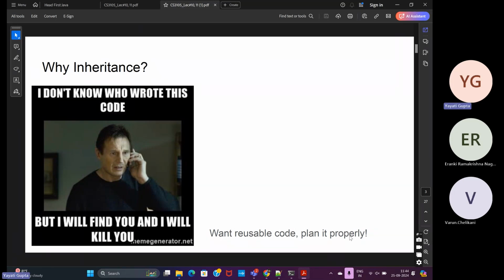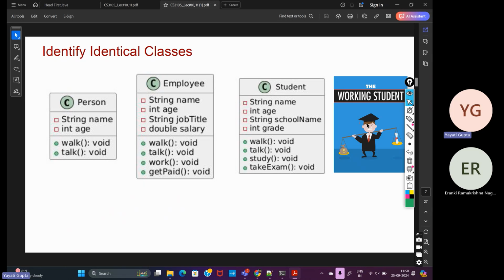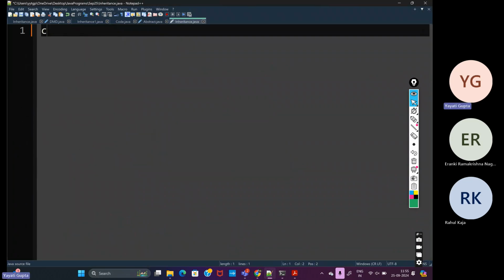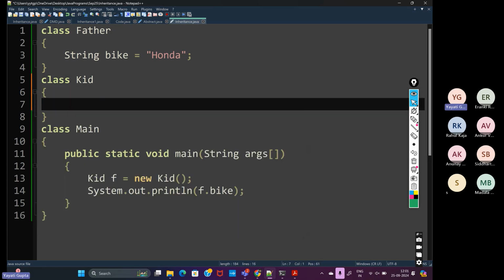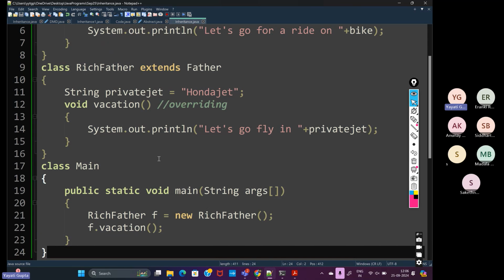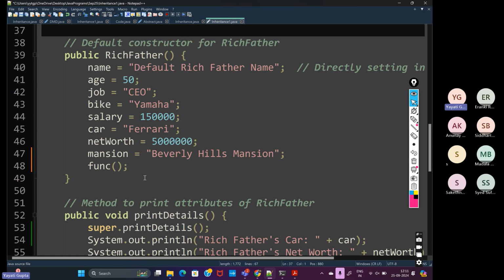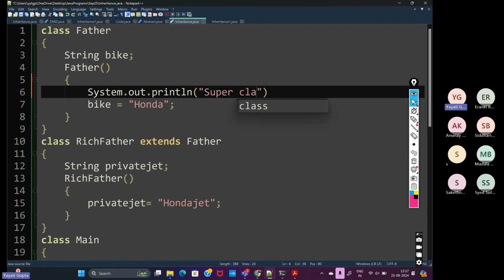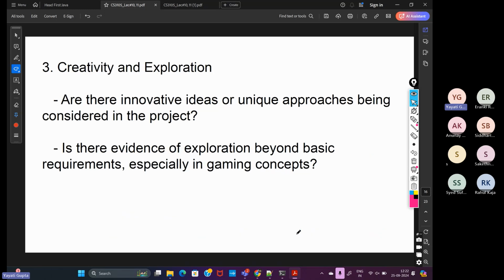Lecture 11: Basics of Inheritance